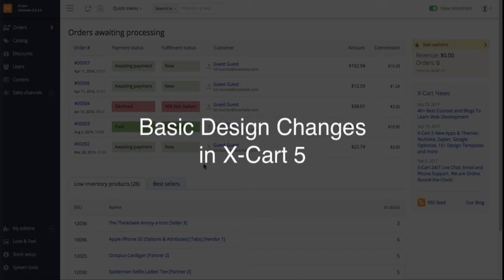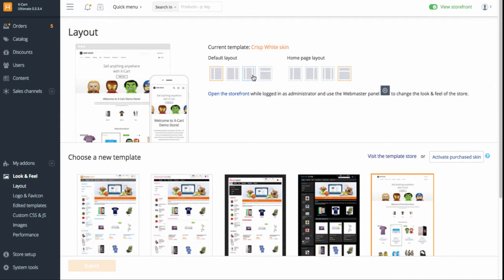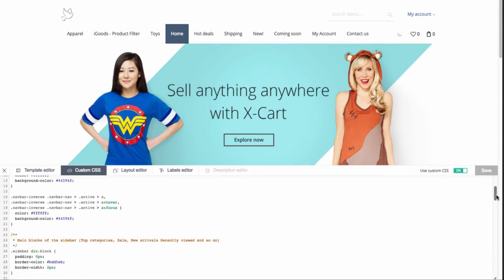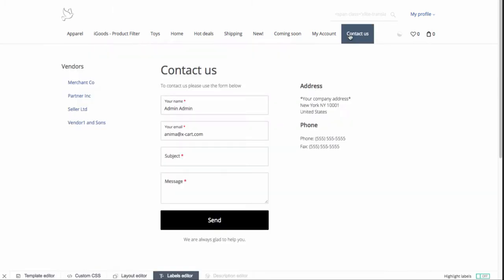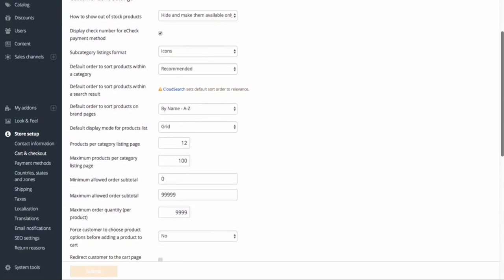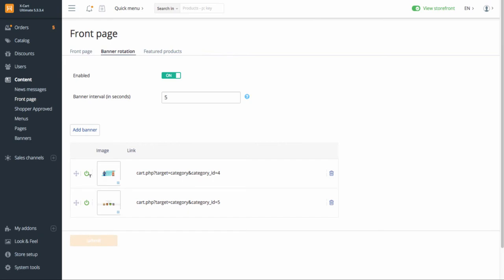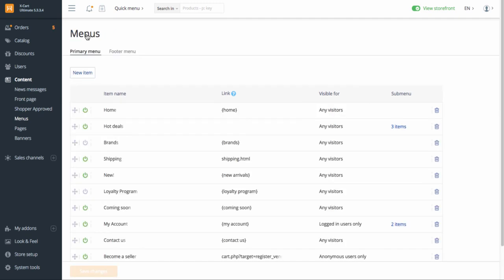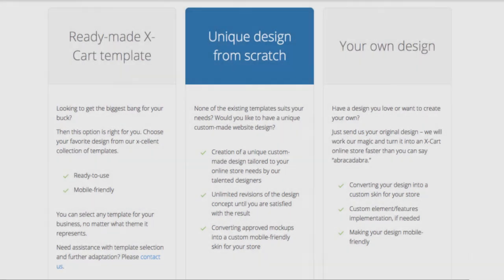Basic Design Changes in X-Cart 5.3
X-Cart 5.3 provides many tools to configure your store design and make it match your corporate identity.  Check the video tutorial to learn how easy it is to:
- upload your logo and favicon;
- customize design templates and edit custom CSS;
- change color scheme and layout;
- add banners;
- manage menus;
- create custom pages;
- edit email notifications and Invoices.